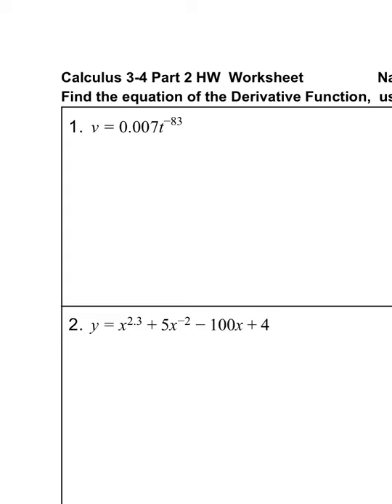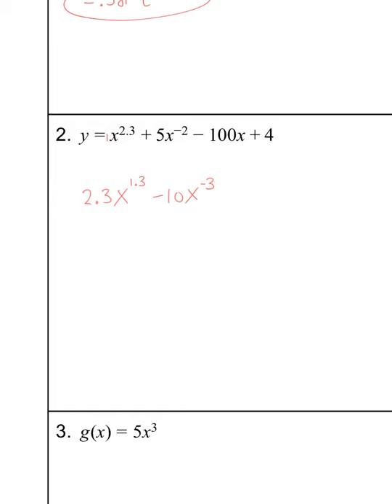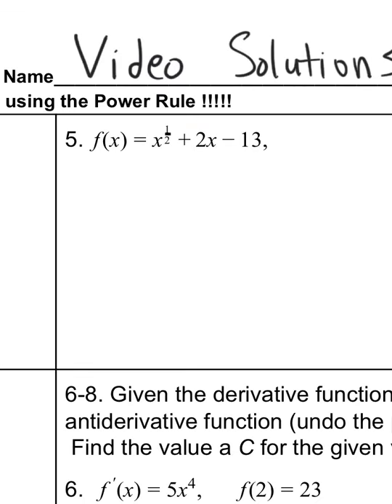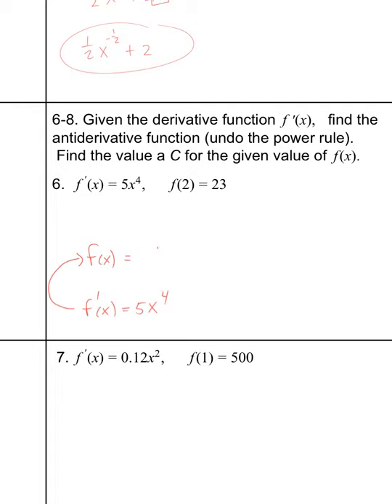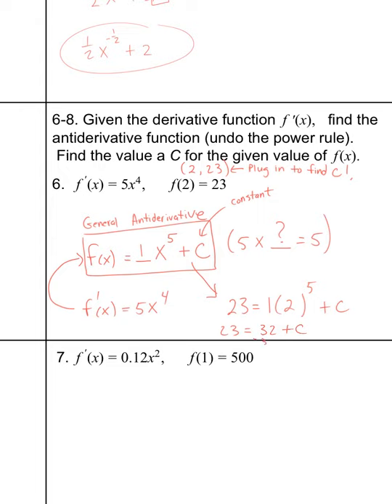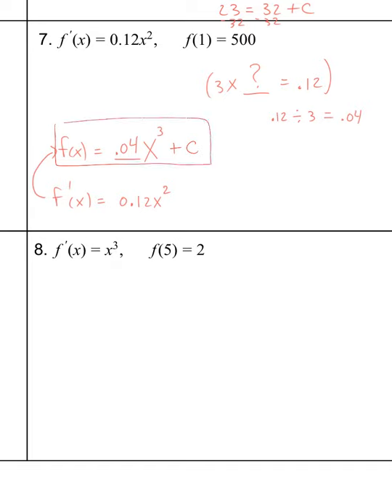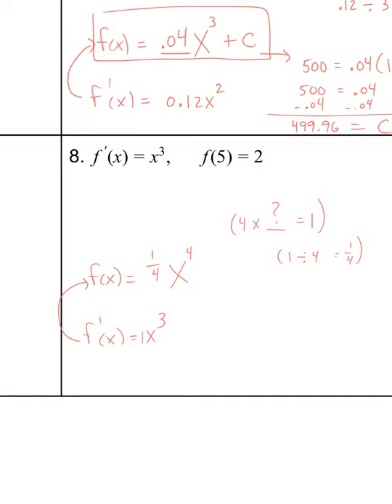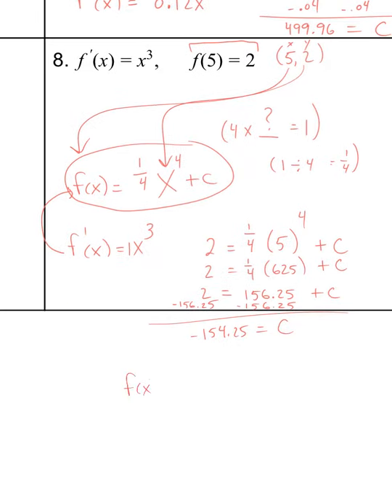Calculus Power Rule & Antiderivatives (3-4 Wkst Part 2)